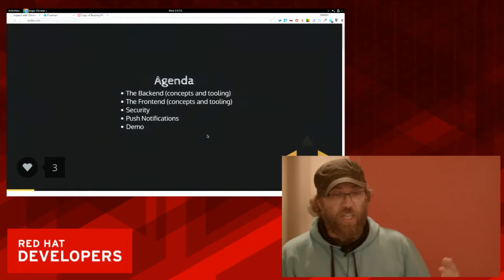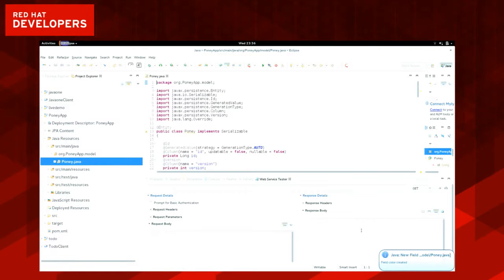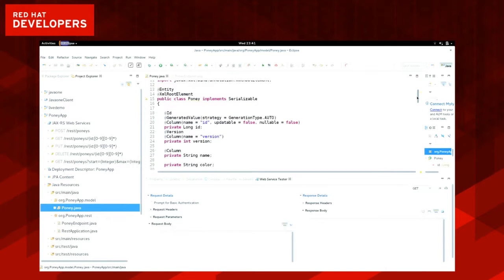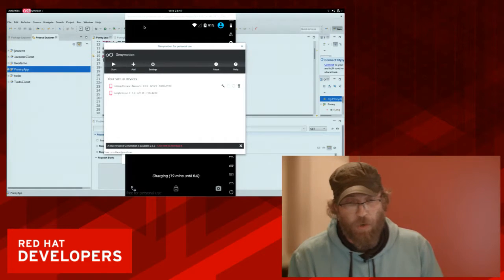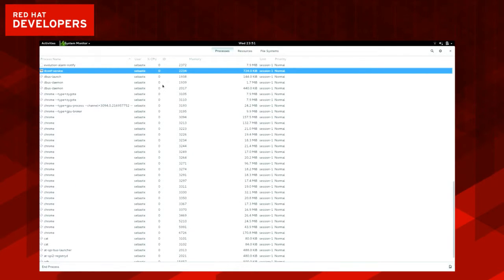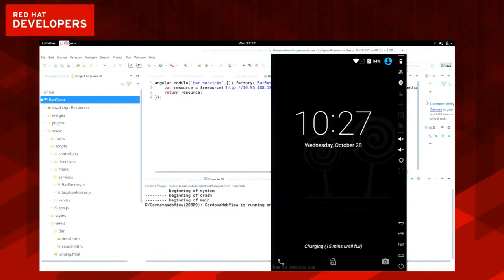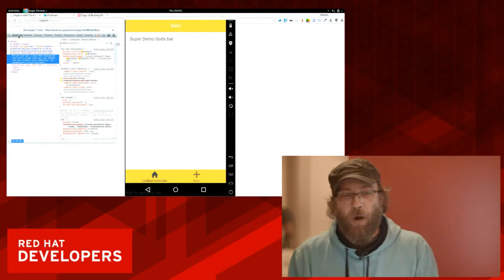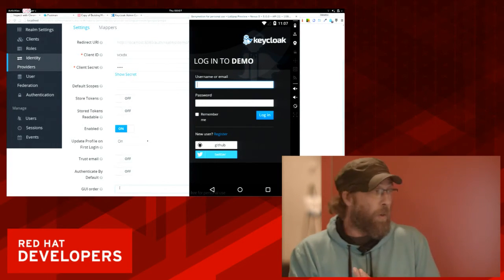JavaOne 2015 - Sebastien Blanc - Building a Mobile Application in 24 Minutes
Are you a Java developer and want to develop a mobile app that connects to a secured Java EE backend, but you don’t know where to start? This session is tailored for you. This hands on session, using a familiar development environment, goes step by step through building a complete mobile, hybrid, multiplatform application.

Starting from scratch, the tutorial takes you through building a simple Java EE application and, from there, scaffolding a mutliplatform mobile client by using Cordova. Finally we will show how to implement sending Push Notifications from the backend to be received on the mobile client.

This is an in-depth session in which the attendees will learn concretely, and without using hipster tools, how to enter the mobile world.